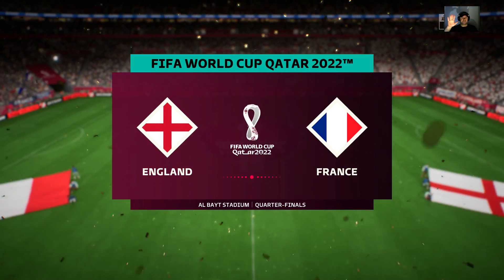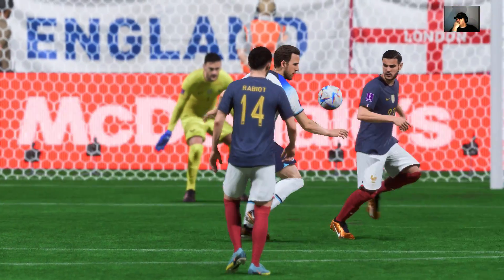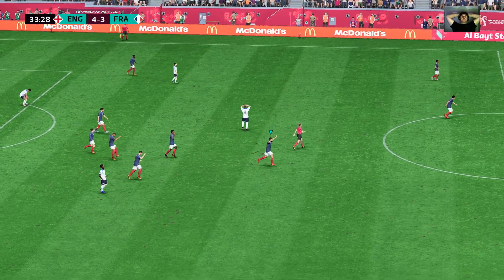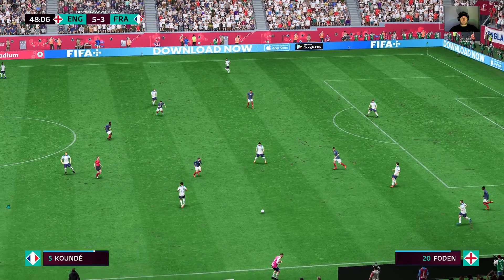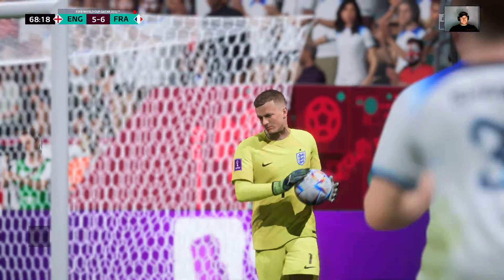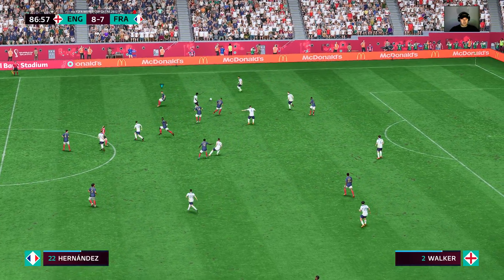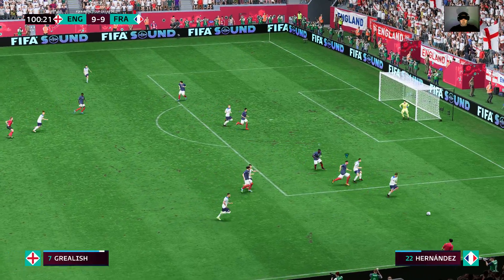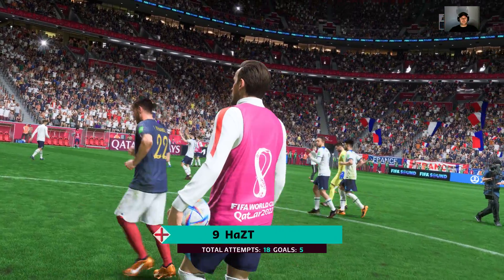FIFA 23 | England vs France | FIFA World Cup Qatar 2022 | Quarter-Finals | PC Gameplay | Full Match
FIFA 23 | England vs France - FIFA World Cup Qatar 2022 | Gameplay Next Gen PC